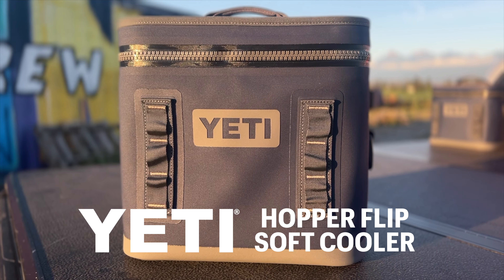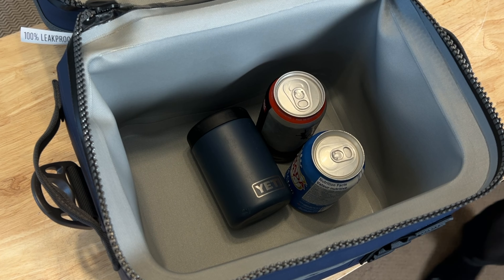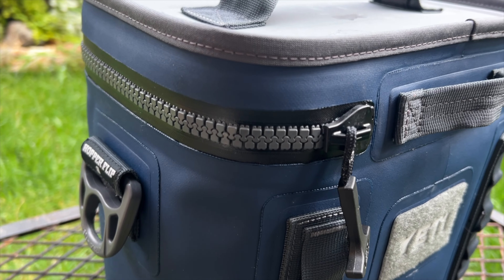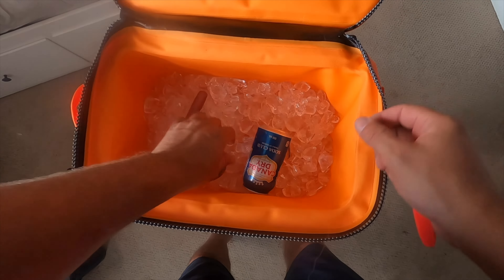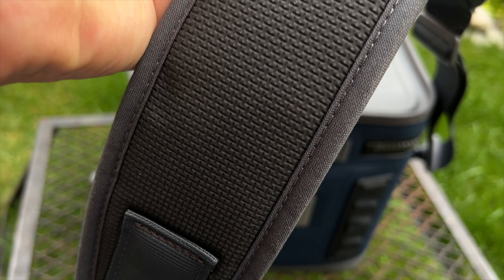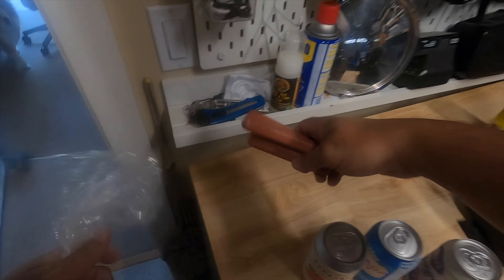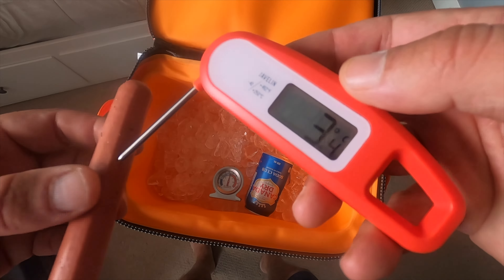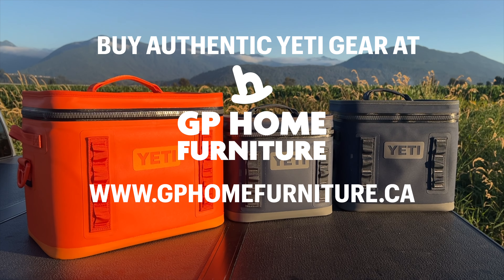All 3 YETI Hopper Flip Soft Coolers | Used and Reviewed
In this video, we take an in-depth look at the YETI Hopper Flip Soft Coolers, exploring the features and performance of the Hopper Flip 8, 12, and 18 models. We'll put these coolers to the test, checking their durability, insulation capabilities, and overall functionality. Whether you're heading out for a quick solo trip or a weekend adventure, we'll help you decide which Hopper Flip size is right for you. Watch as we dive into real-world testing to see how long these coolers can keep your items cold and why YETI continues to set the standard in the cooler industry.

They are authorized retailers of genuine YETI products.